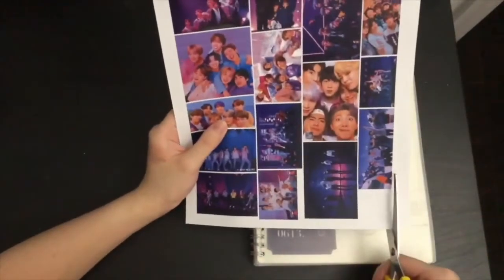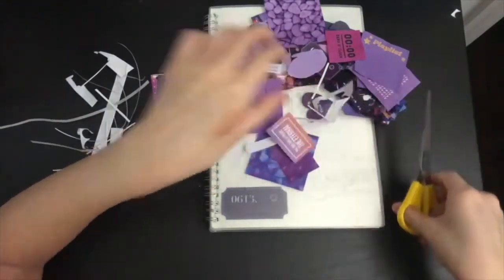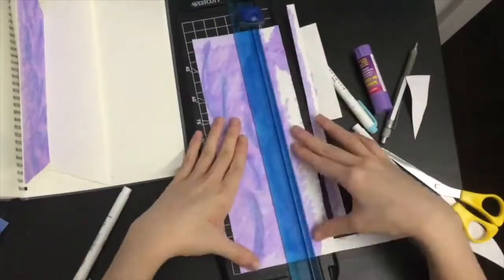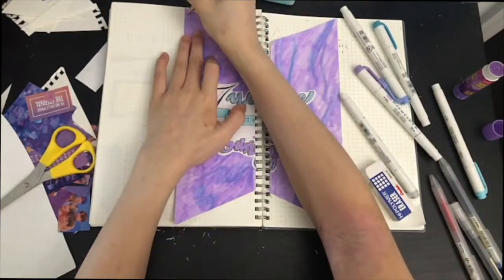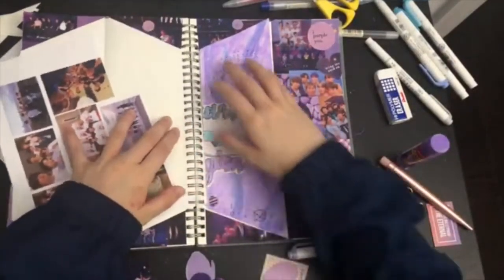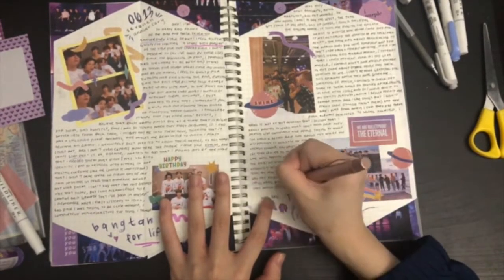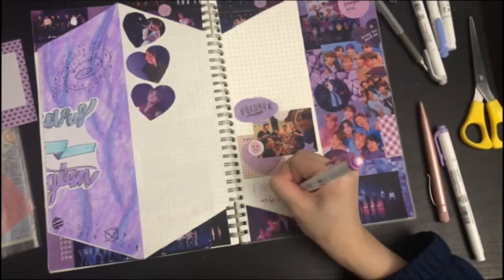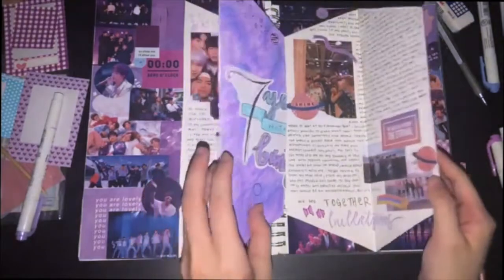bts 7th anniversary // journal with me 📒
hey guys! i'm about a little over a week late with this one (loll as expected), but i really wanted to think this one out! hope you like it ~